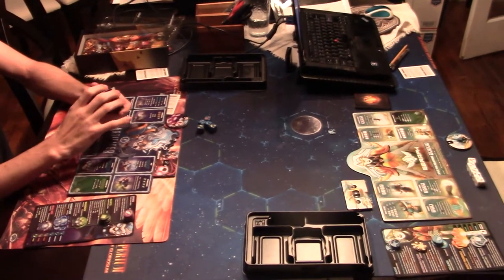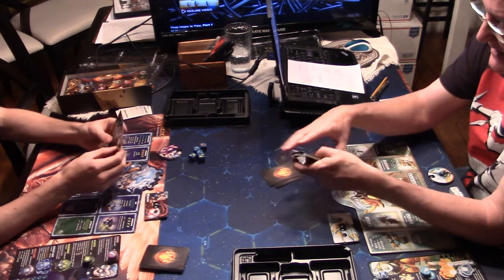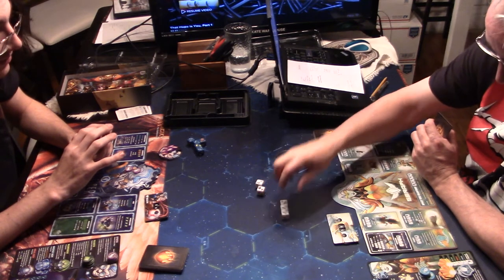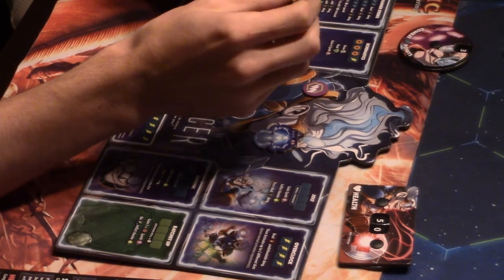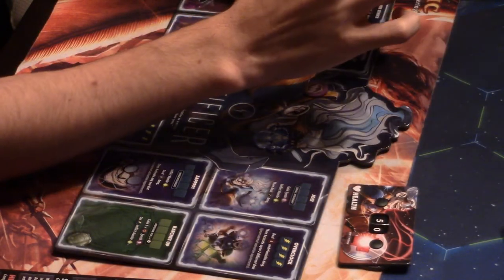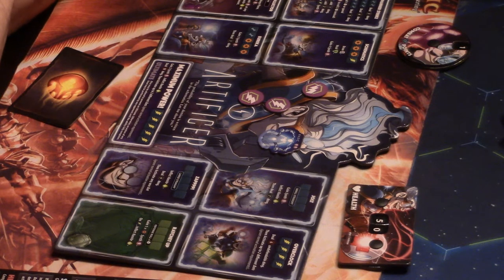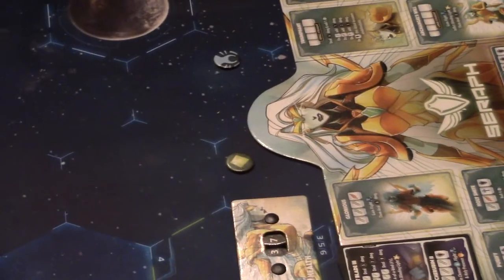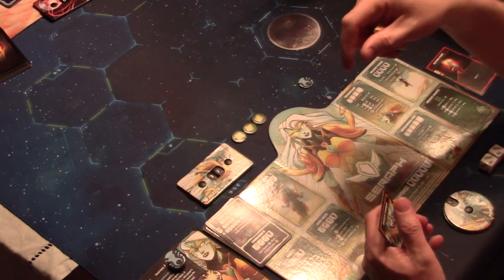Playing a little Dice Throne